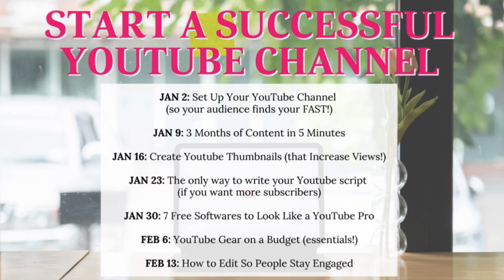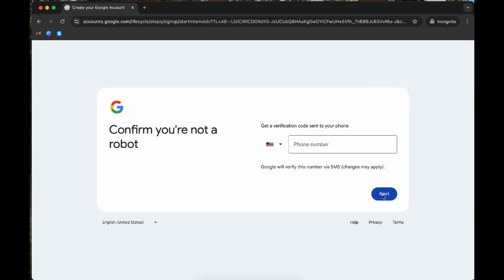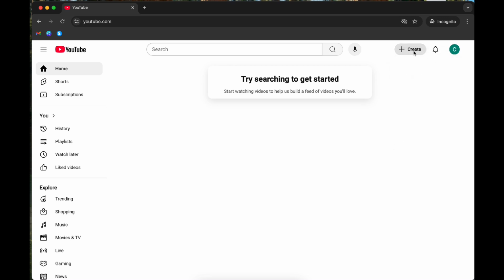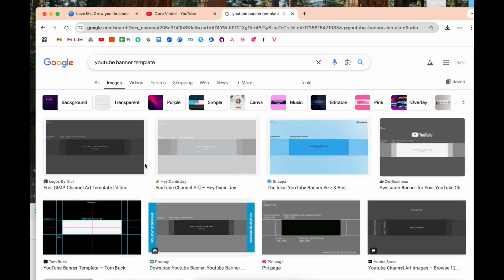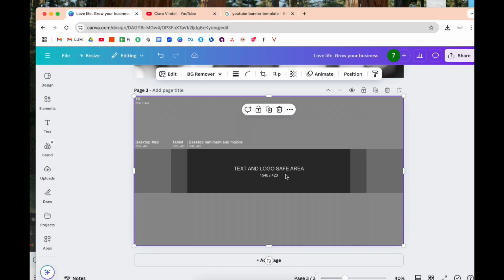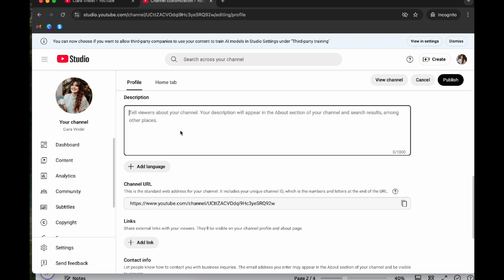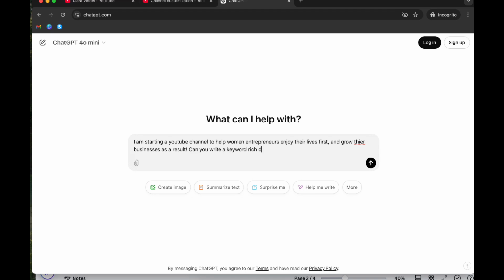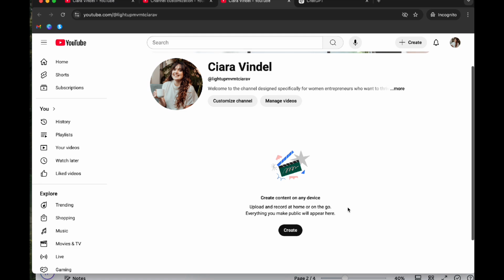Set Up Your YouTube Channel (so your audience finds your FAST!)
Today, we're not only covering the step by step process to set up your Youtube channel, but I am also sharing 2 powerful techniques that most creators overlook when starting their channel.

These simple yet effective strategies will help you connect with your perfect viewers, rank higher in search results, and grow your brand with confidence.

Whether you're just starting out or looking to optimize, this will ensure your channel stands out and attracts the right audience. Stop guessing and start growing—this is the clarity you’ve been searching for!

Set up your YouTube channel so your ideal audience finds you fast... from the start! 🚀